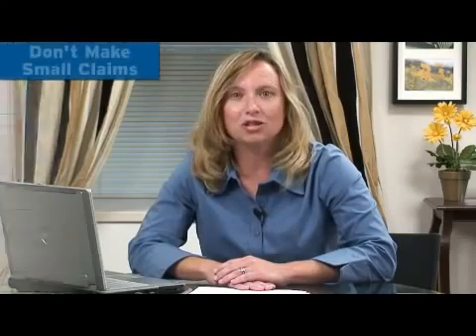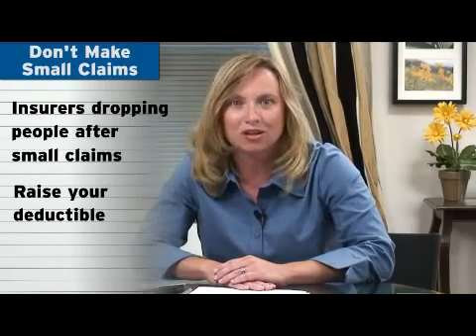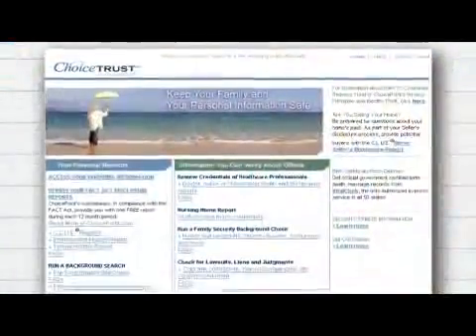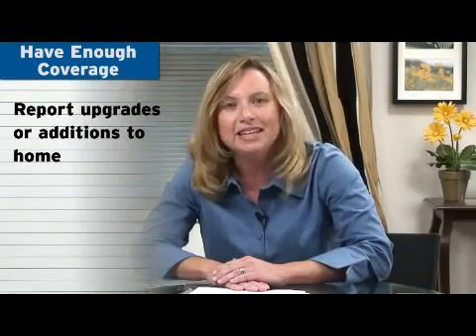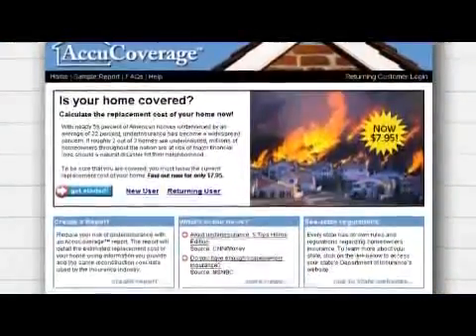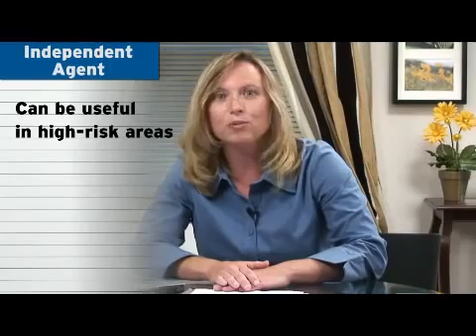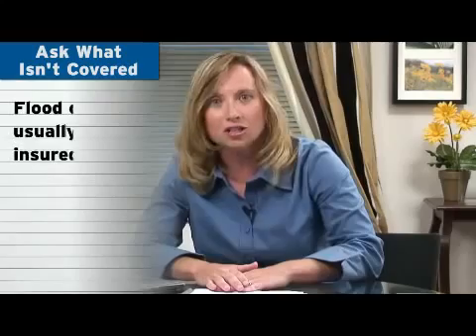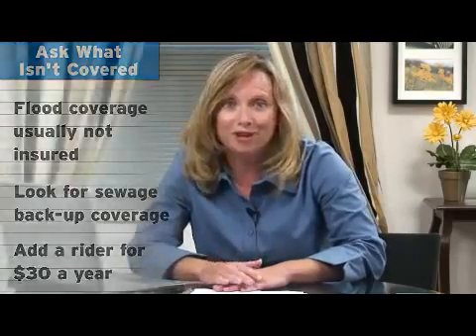5 Things About Homeowner's Insurance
Follow these guidelines to get the best coverage at the best price -- and not get dropped by your insurer.

Video by: kiplinger